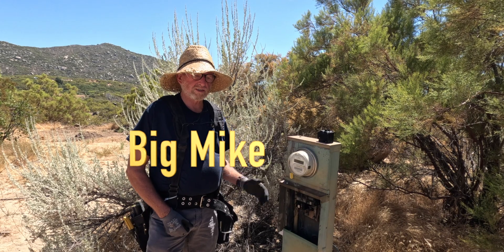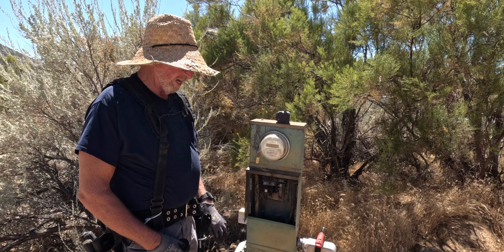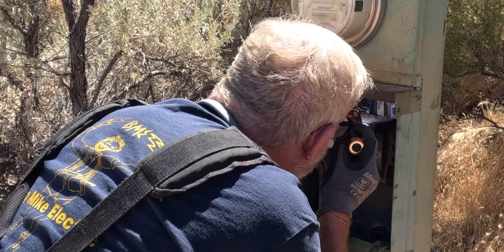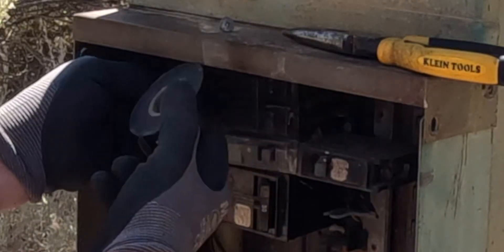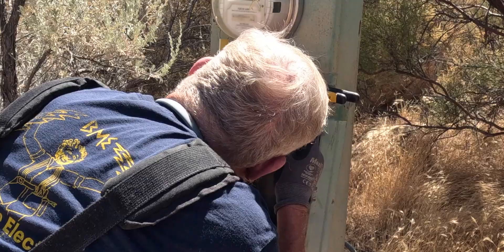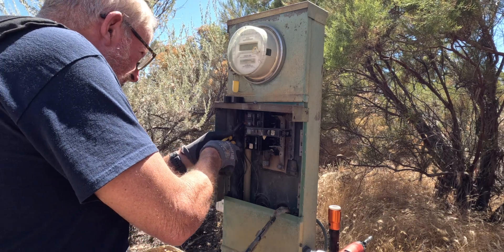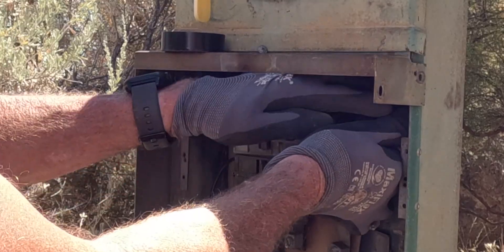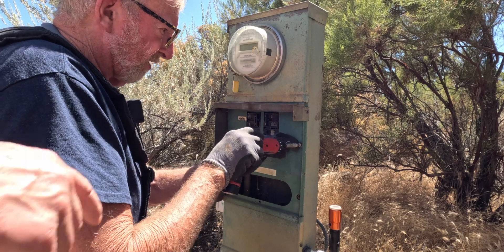Changing Circuit Breaker on Main Panel ⚡️HOT⚡️ Do Not Attempt : Demonstrational Purposes Only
Watch this demonstration (DO NOT ATTEMPT) of @bigmikeelectricoc changing out a 100 AMP main circuit breaker to a 125 AMP new circuit breaker HOT!!!  (⚡️energized⚡️)